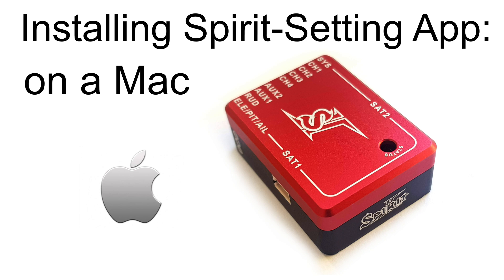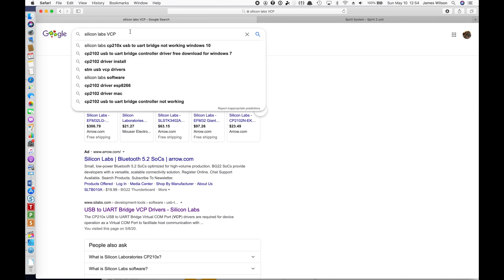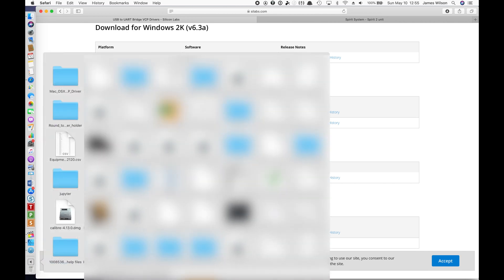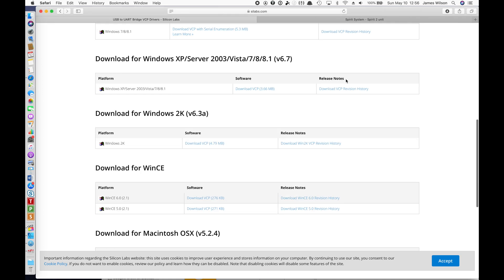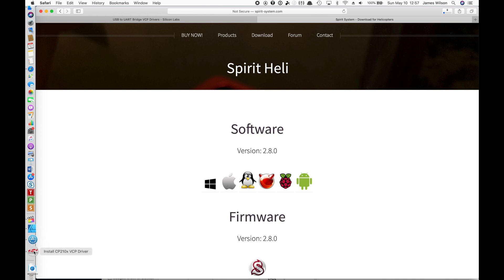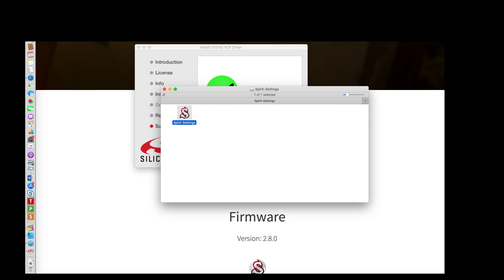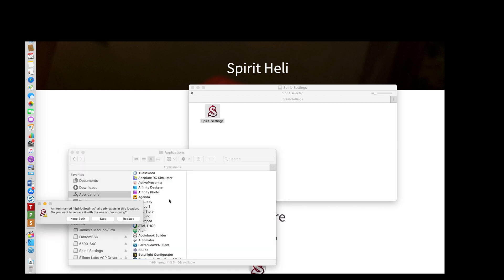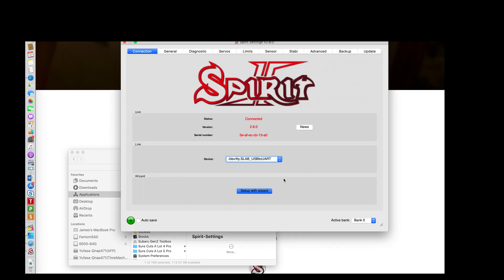Installing Spirit-Setting application for the Spirit Flybarless on a Mac